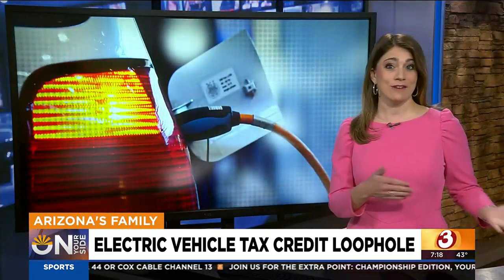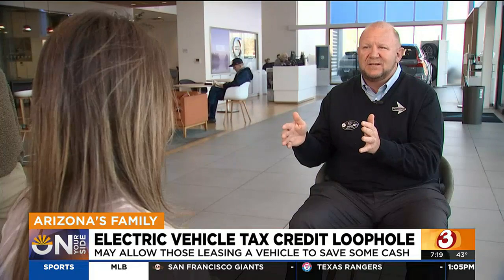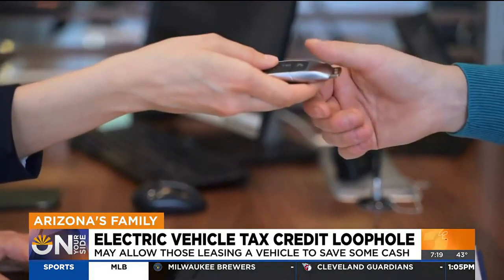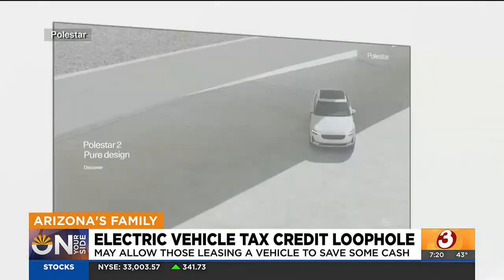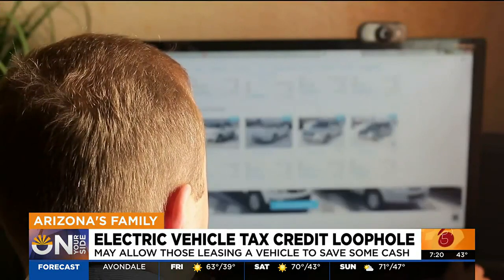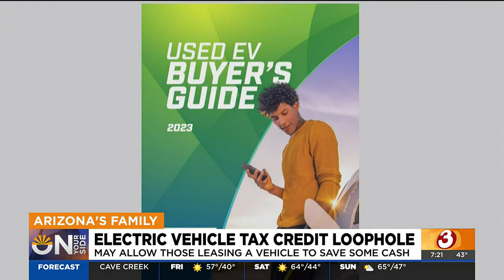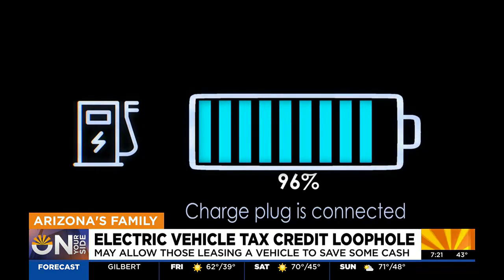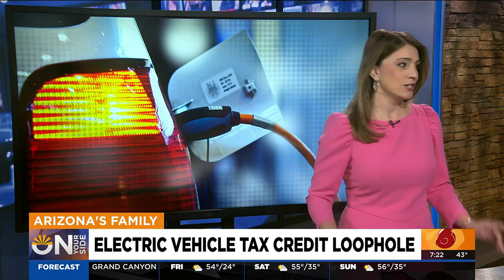Tax loophole allows you to save thousands on an EV lease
Businesses can claim an unlimited number of commercial clean vehicle credits, which means big savings